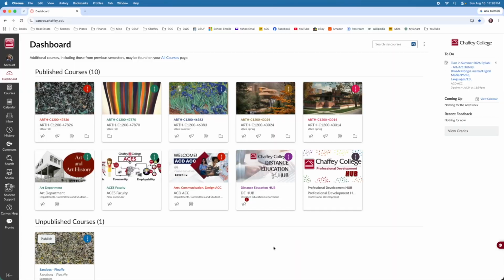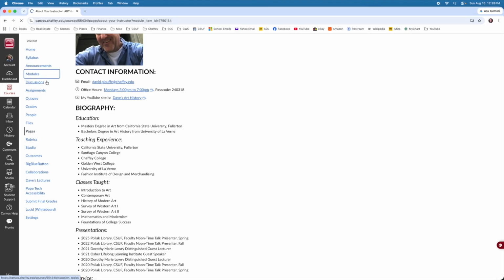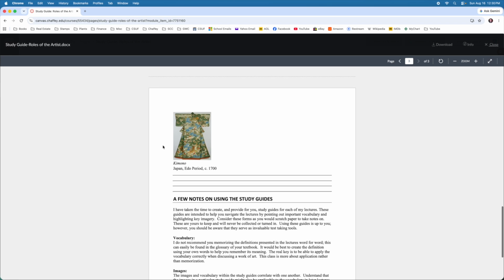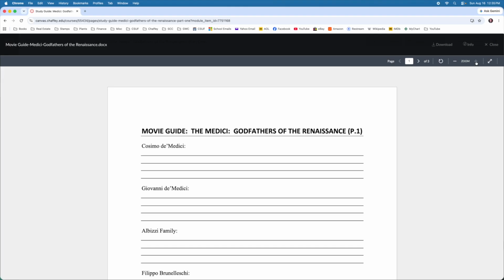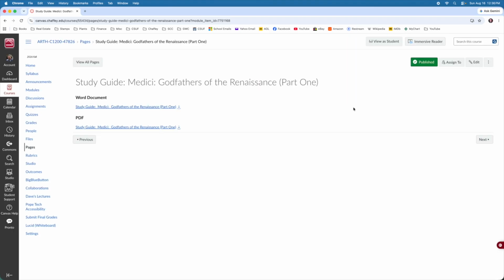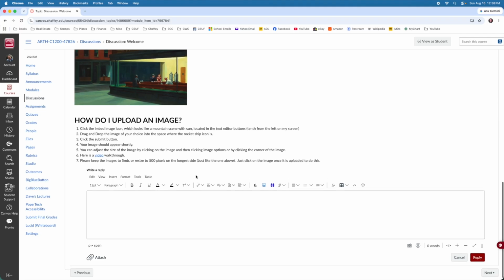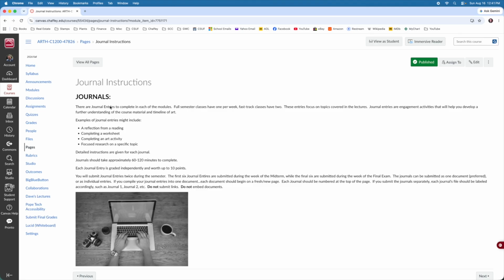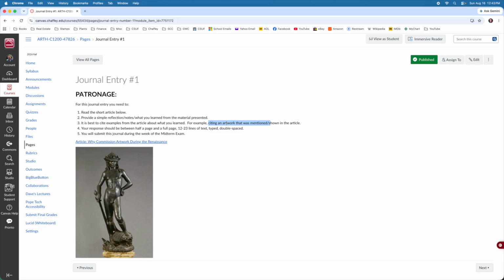CHAFFEY ONLINE-MODULE ONE INFORMATION-FALL 2026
Chaffey College
ARTH C1200:  Survey or Western Art II:  Renaissance to Contemporary
Online, 8-Week
Fall 2026